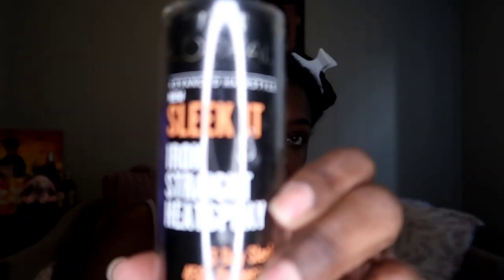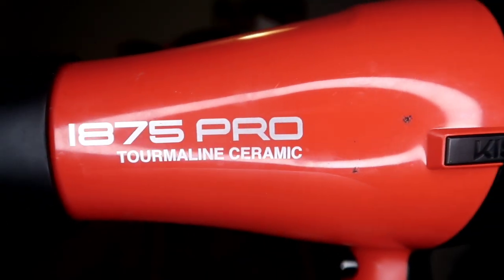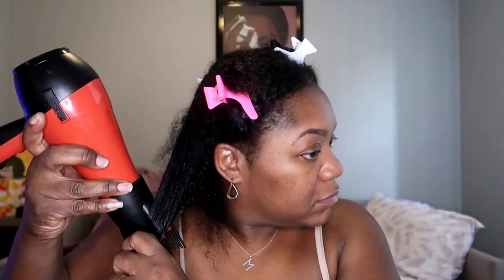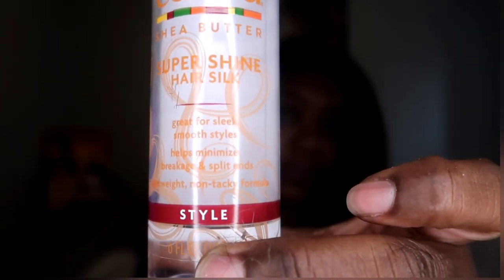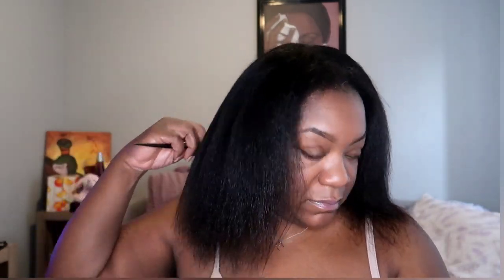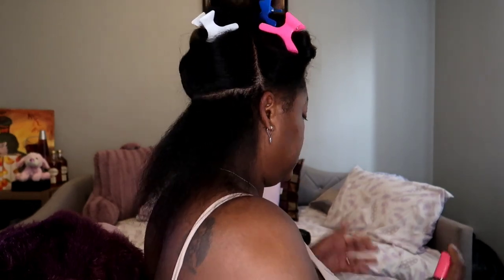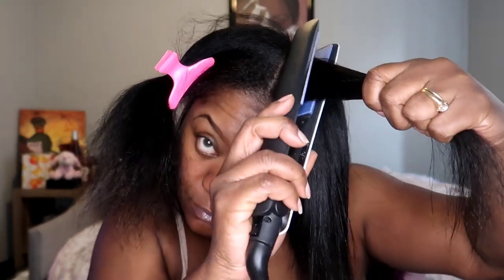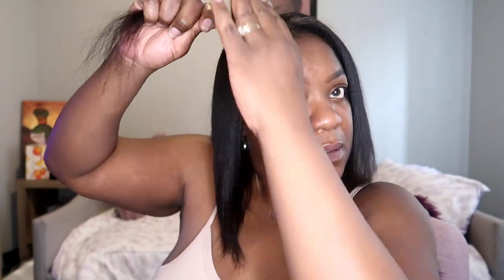At Home Silk Press Tips and Tricks💕💕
Hello I'm Mz Magic and my YouTube Channel is all things Hair, Tutorials and Lifestye
I upload content weekly hope to see a lot more of you in the future 💜